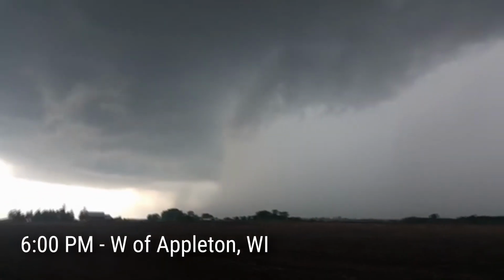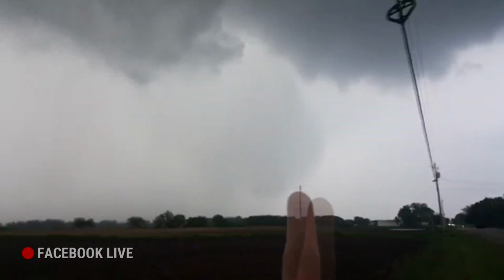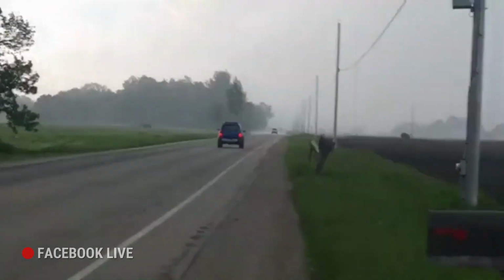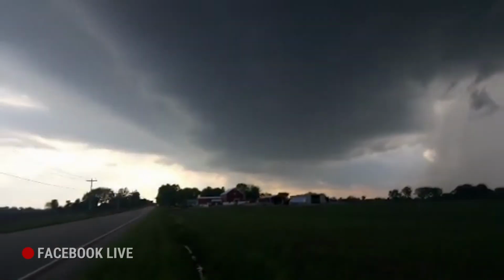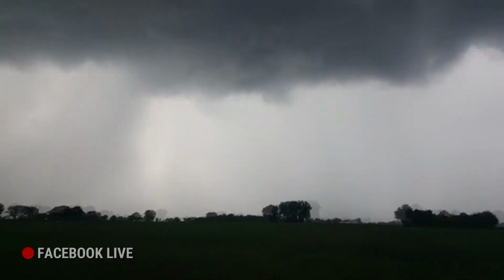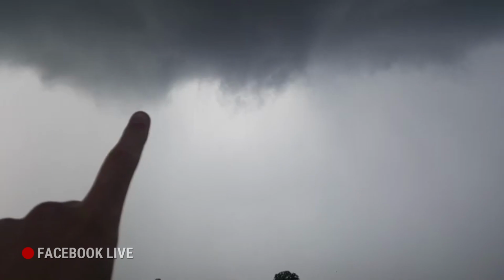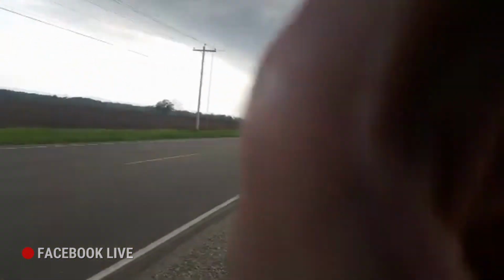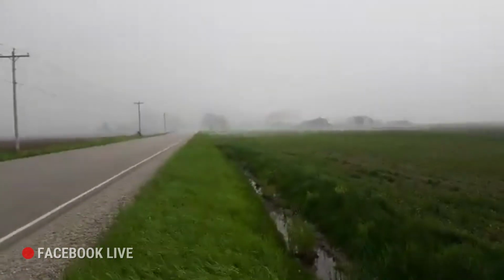CHASING STORMS #18 - Unexpected Intercept - Jun 5, 2019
JUN 5, 2019 - An unexpected severe storm developed west of Green Bay on a southward path. We post-pone dinner to drive north on HWY 76 intercepting the storm near HWY 10.

2) BECOME A MEMBER - stay ahead of the storm, get exclusive forecasts, and alerts!